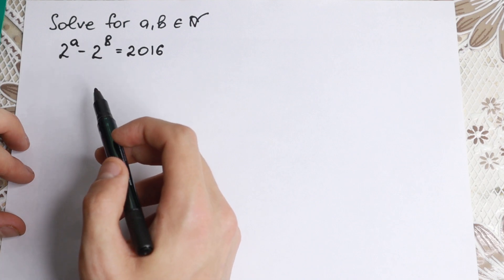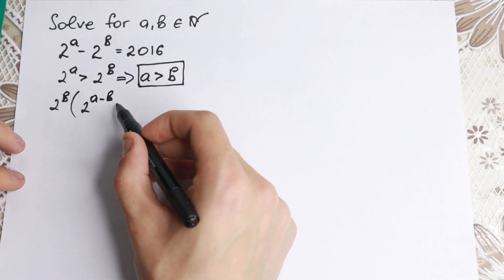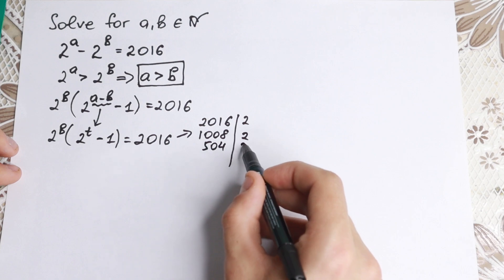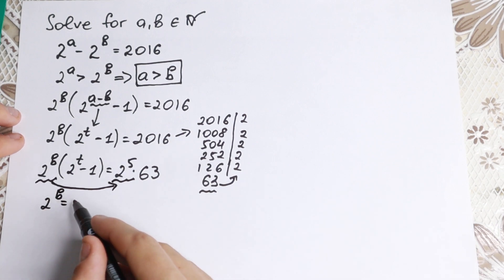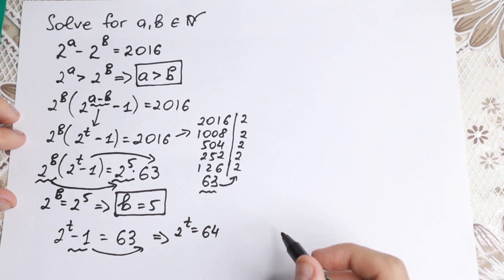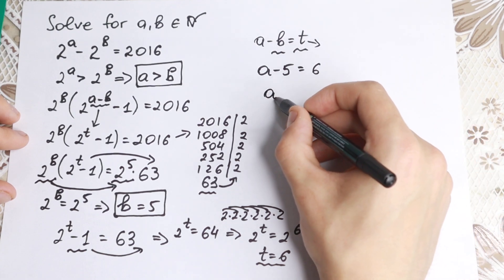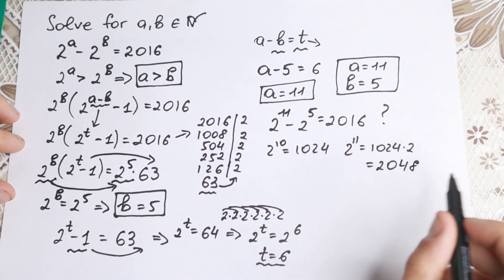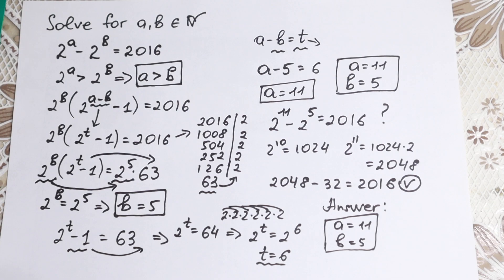Math Olympiad | You Should Learn This Trick | Algebra